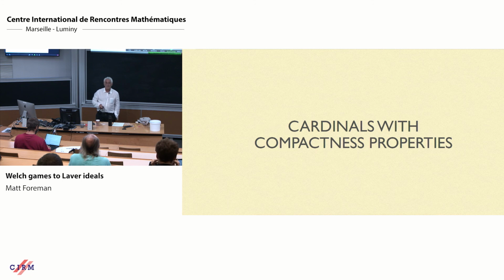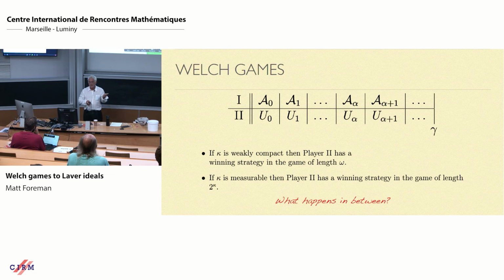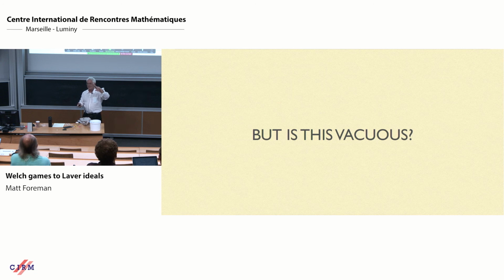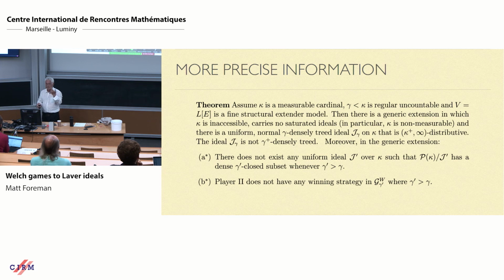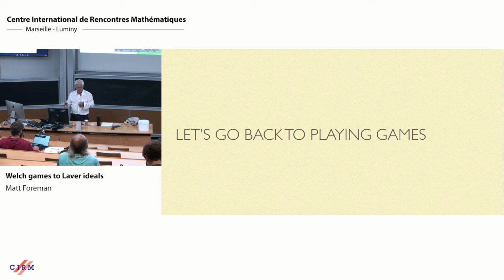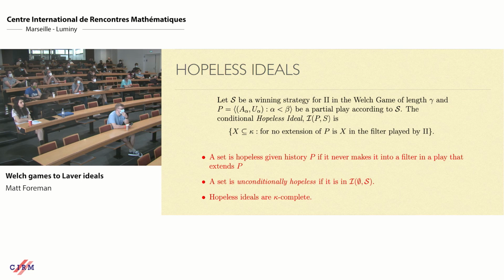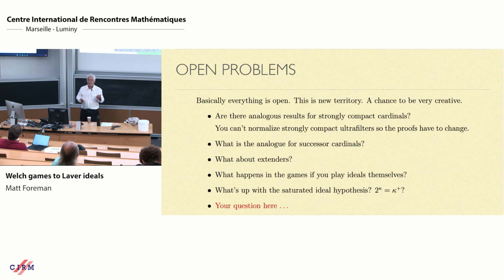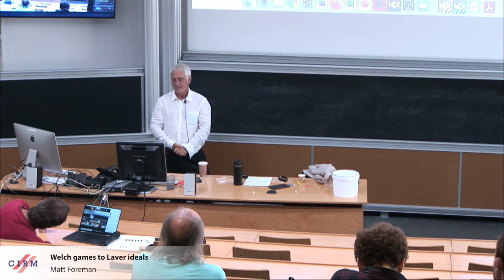Matthew Foreman: Welch games to Laver ideals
Recorded during the meeting "XVI International Luminy Workshop in Set Theory"  the September 16, 2021 by the Centre International de Rencontres Mathématiques (Marseille, France)